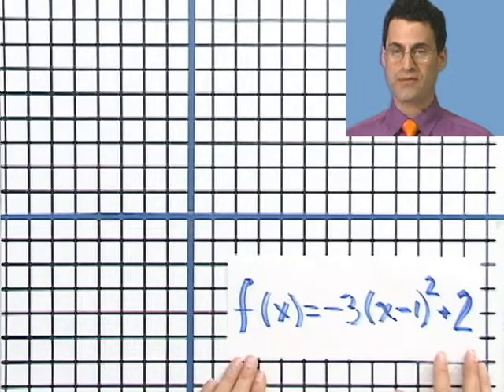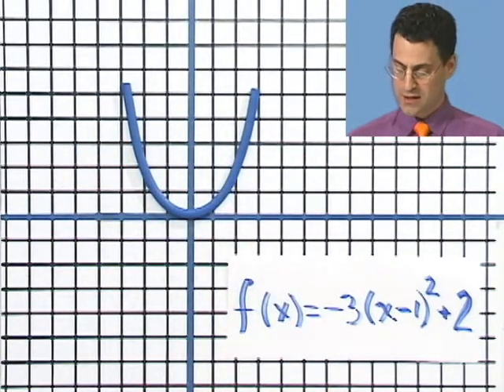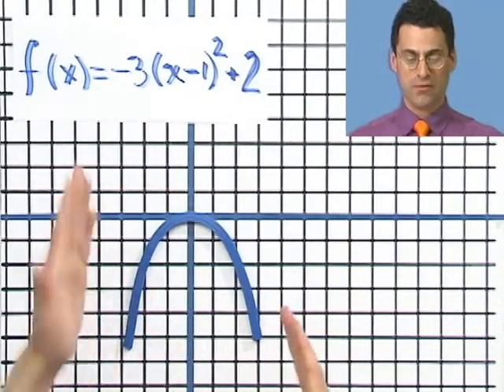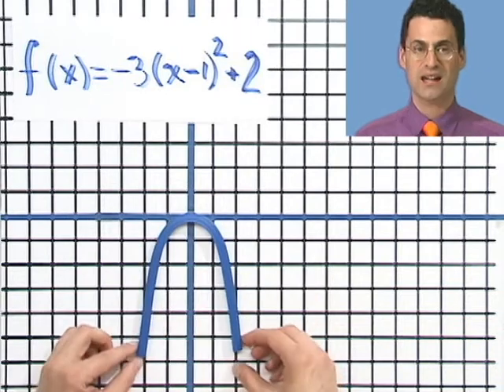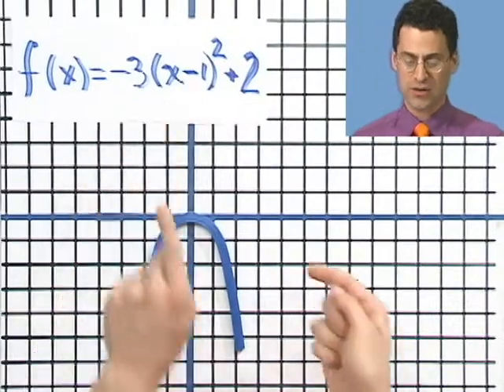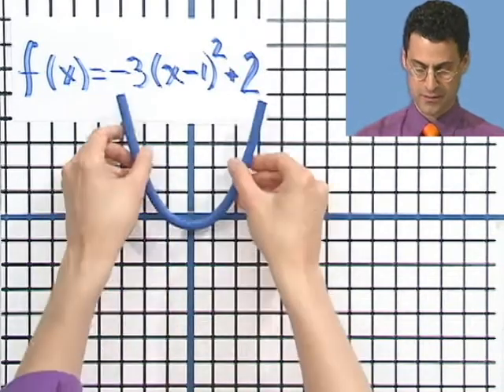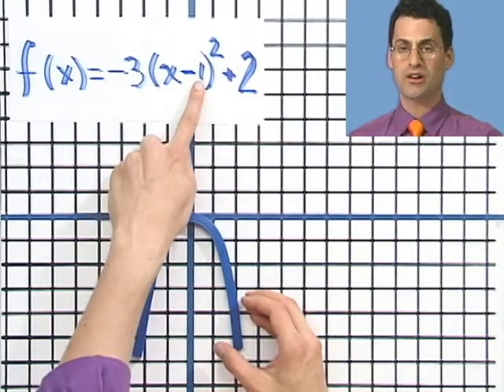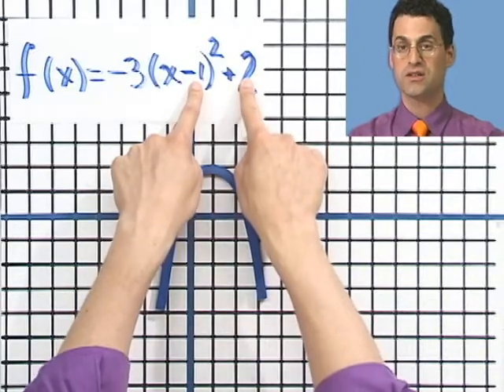Using Patterns to Graph Functions